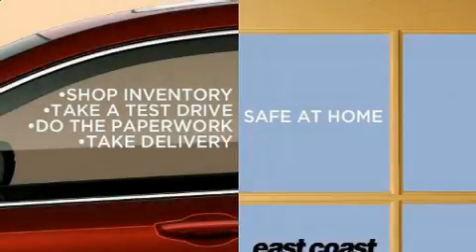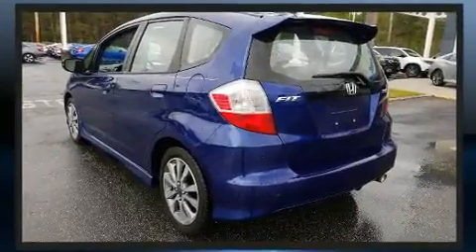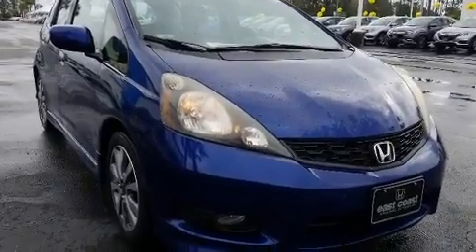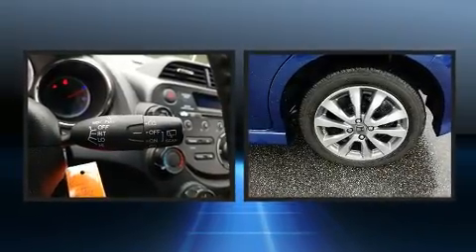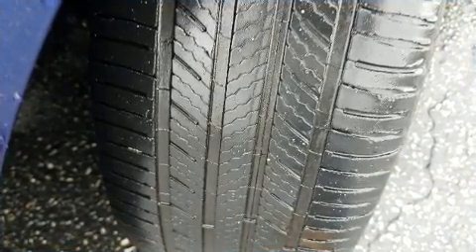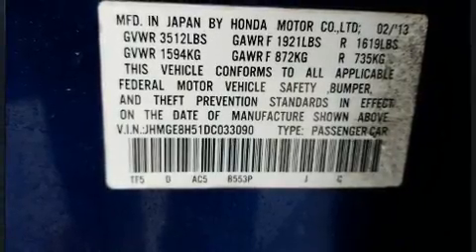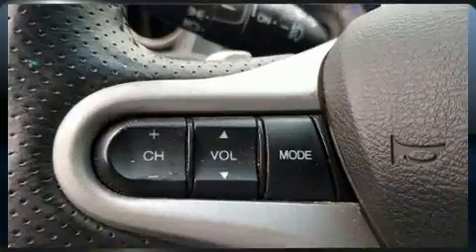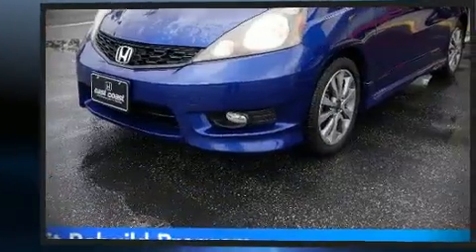2013 Honda Fit Sport 2.0T 1 Owner in Myrtle Beach, SC 29588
8756 US Highway 17 Bypass South

Discerning drivers will appreciate the 2013 Honda Fit. This 4 door, 5 passenger hatchback has just over 90,000 miles. It features an automatic transmission, front-wheel drive, and an efficient 4 cylinder engine. Honda prioritized practicality, efficiency, and style by including: a rear window wiper, 1-touch window functionality, air conditioning, telescoping steering wheel, power windows, remote keyless entry, and more. Storage solutions are integrated throughout the interior, demonstrating thoughtful attention to detail. Honda also prioritized safety and security with features such as: dual front impact airbags, front side impact airbags, traction control, brake assist, anti-whiplash front head restraints, a panic alarm, and ABS brakes. Electronic stability control ensures solid grip atop the road surface, no matter how challenging the driving conditions. Our aim is to provide our customers with the best prices and service at all times. Please don't hesitate to give us a call.